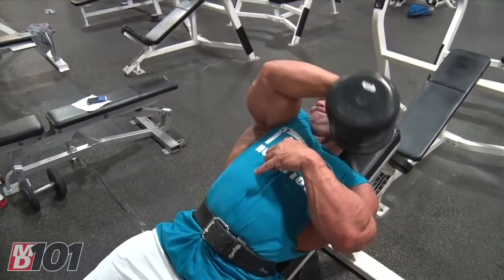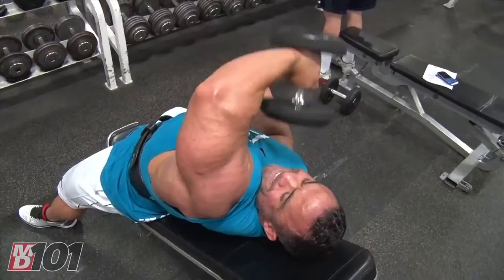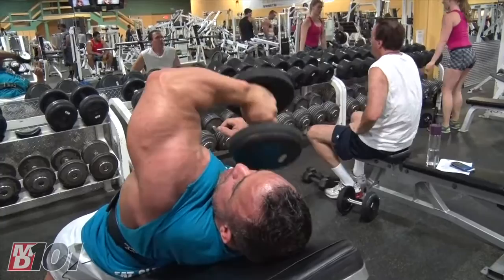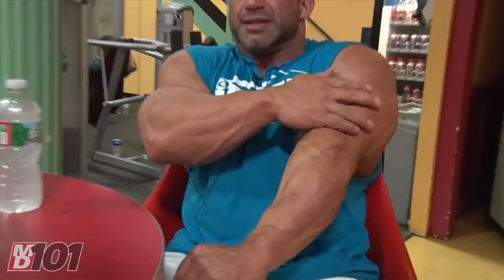Jose Raymond on Dumbbell Extensions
In need of a pain-free alternative to standard dumbell extensions, IFBB pro bodybuilder Jose Raymond picked up this variation from fellow pro, Mike Liberatore: the one arm dumbbell triceps extension. Watch him demonstrate in this MD 101 video & explain why he has to do them this way.